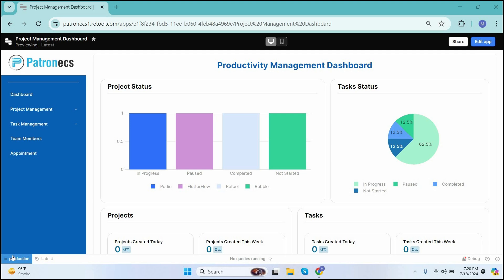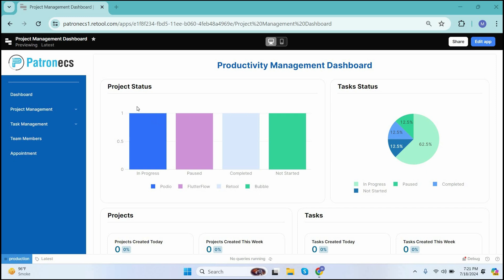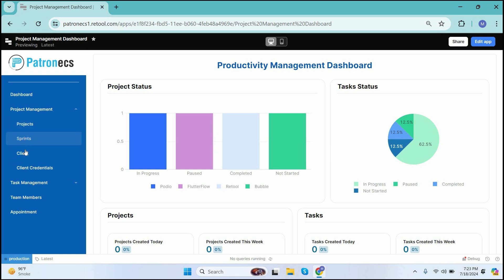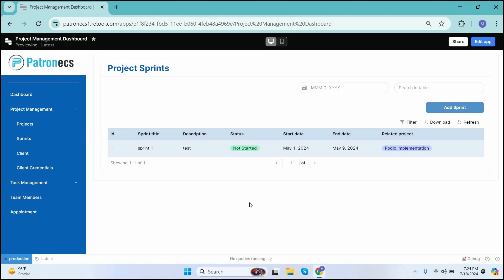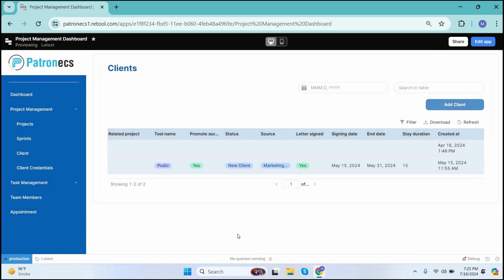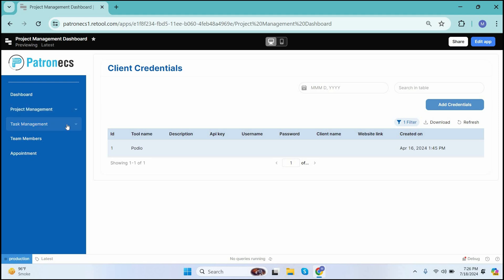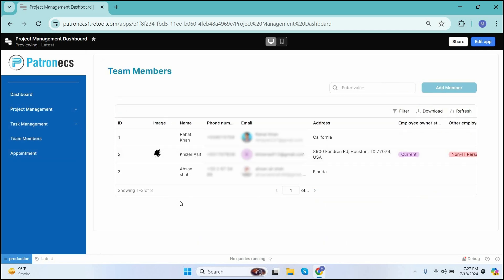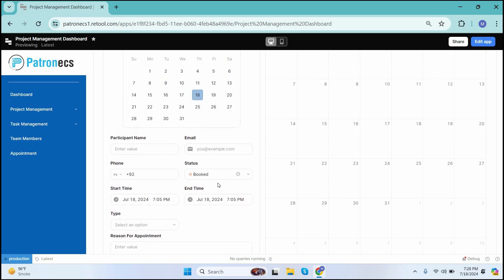Powerful Project Management Dashboard in Retool | Demo and Features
In this video, we're excited to showcase a powerful project management tool built using Retool. If you're looking for a solution to streamline your project workflows, enhance team collaboration, and boost productivity, you're in the right place.

In this demo, we'll take you through the key features and functionalities of our custom-built project management software. You'll see how easy it is to track tasks, manage resources, and monitor project progress all in one place. Whether you're a project manager, team leader, or part of a busy team, this tool is designed to adapt to your unique needs and help you stay on top of your projects.

Thank you for your time, and we look forward to helping you achieve your project management goals!"
If you found this video helpful, share it with your team. Have any questions? Drop them in the comments below!

If you also want any help regarding retool development, our Podio CRM, some kind of integrations, help in Real Estate CRM setup, lead generation, campaign management & Real Estate website development then contact us now on the following contact details:
Skype Id: ahsangillani480

People Also Search For:
retool development

Patronecs - Best Real Estate CRM and Operations Company